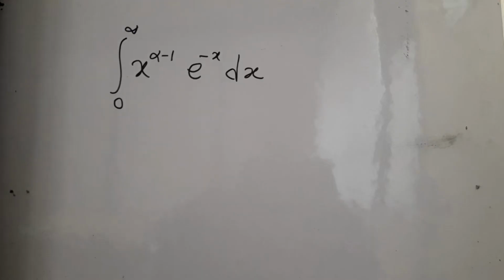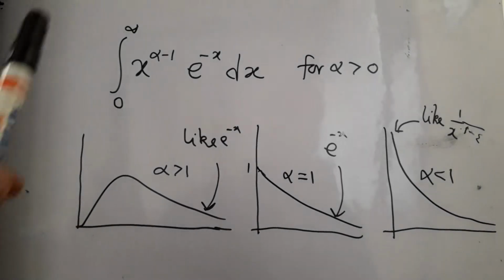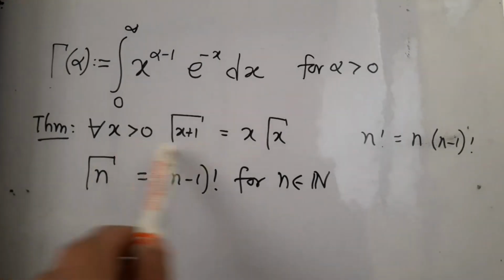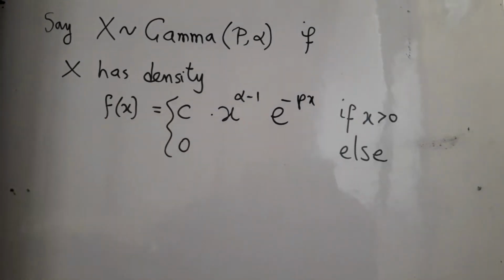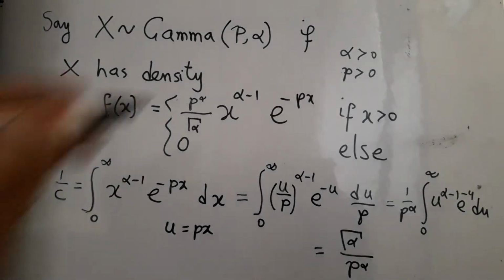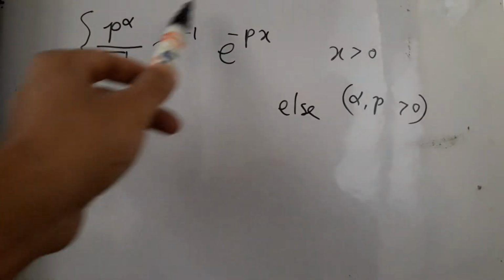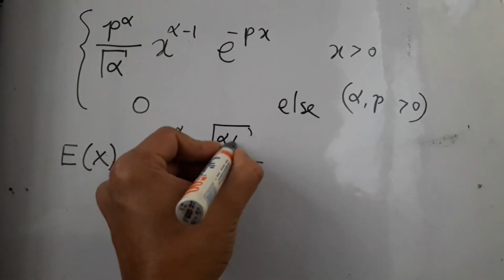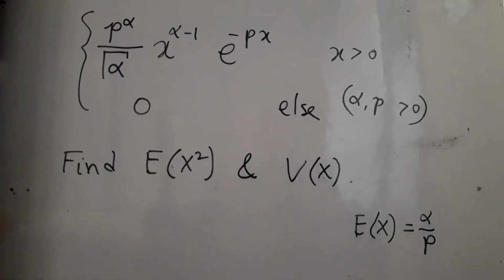c4p6: Gamma distribution